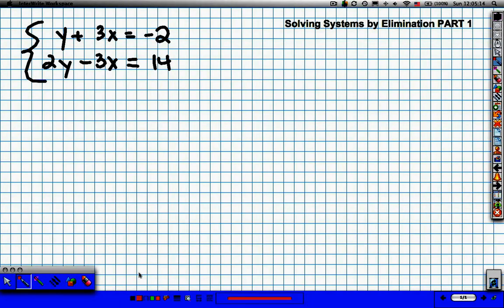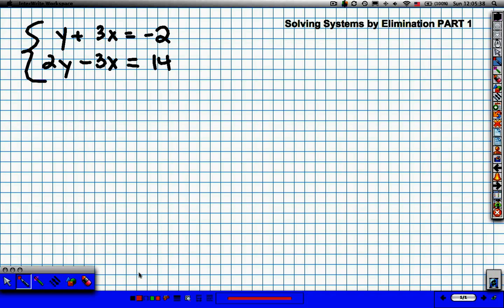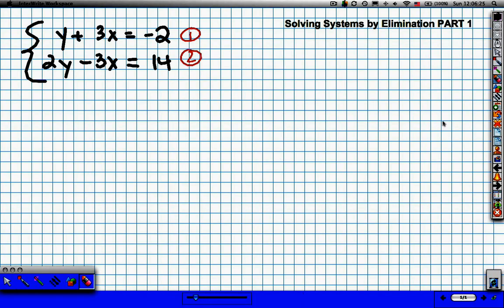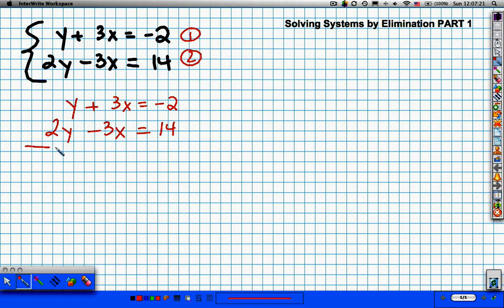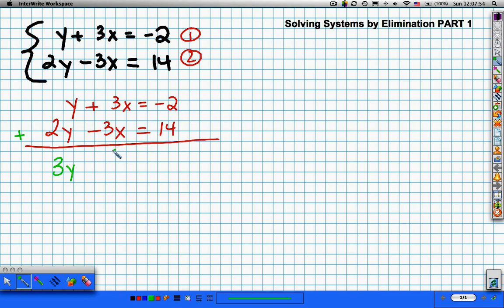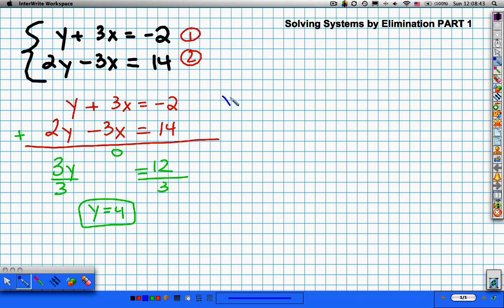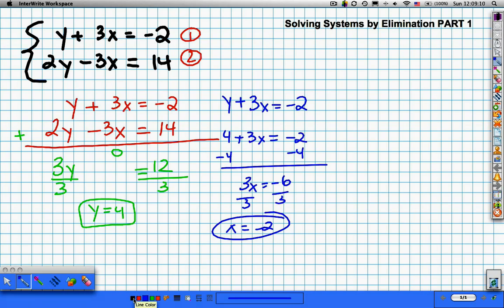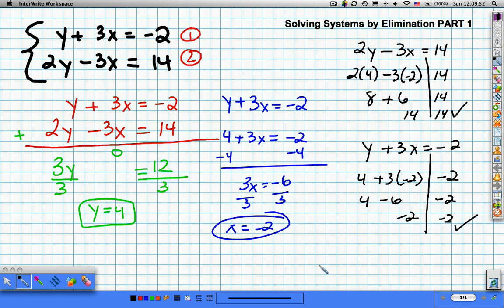Solving Systems by Elimination Part 1